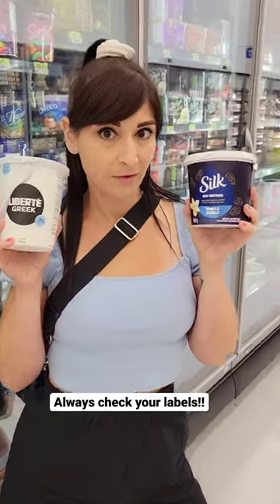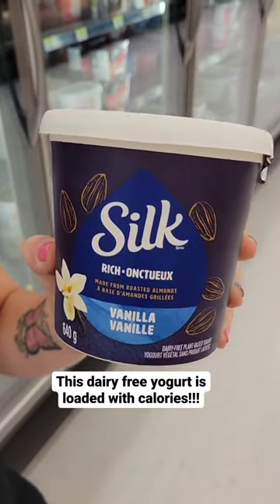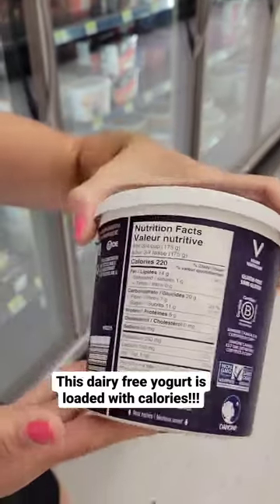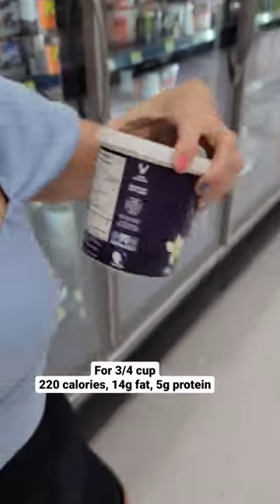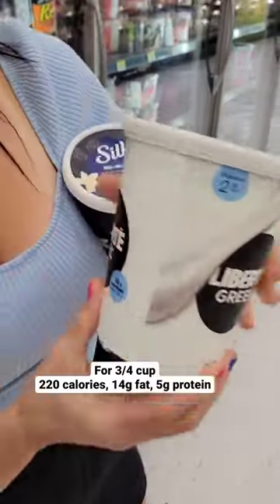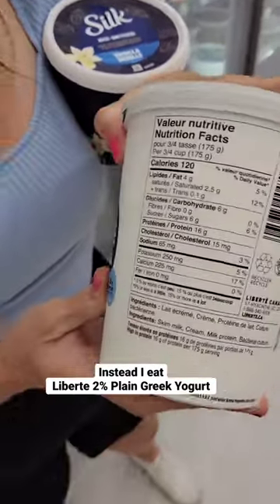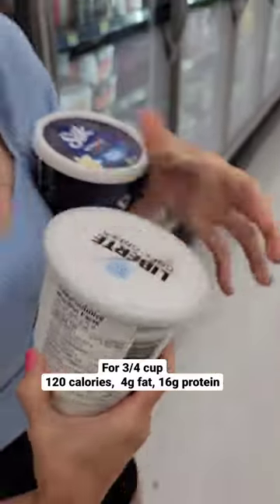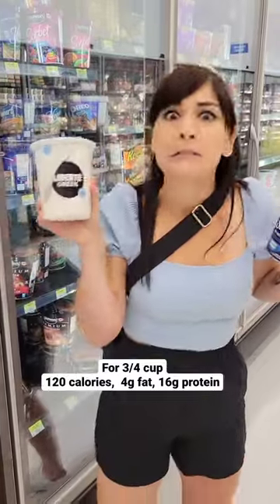Dairy Free Yogurt is MAKING YOU FAT!!